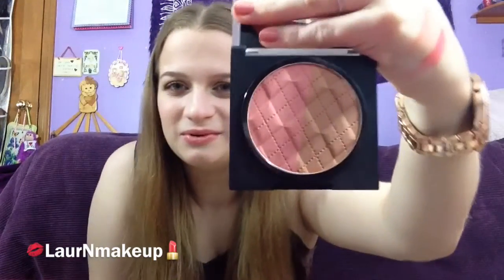Review: Motives Blush & Bronzer Duo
▼ EVERYTHING you need to know is listed here! :) ▼

My thoughts on the Motives by Loren Ridinger Blush & Bronzer Duo. Enjoy! xoxo

WHAT I'M WEARING:

Nails:
Zoya in "Mia"

Lips:
Revlon Lip Butter in "Juicy Papaya"

Watch:
Windsor

**Filming Info**
Camera I use to film: iPad mini
Camera I use for pictures & select videos: Sony Cybershot DSC-W530
Editing Program: iMovie app on iPad mini
*Intro made completely with Intro Designer Lite app for iPad mini*